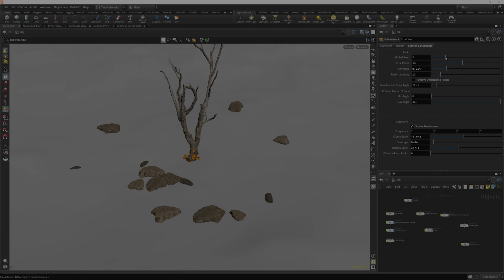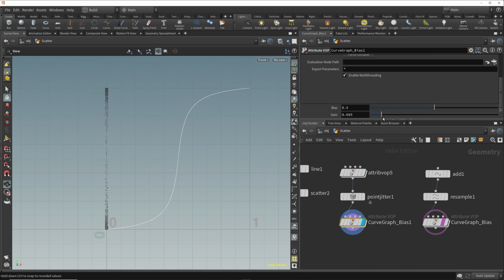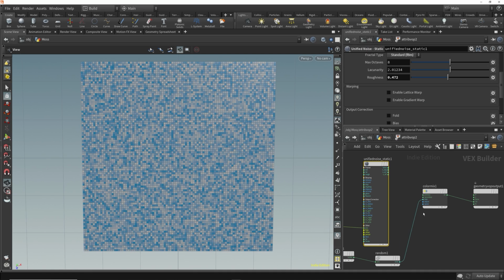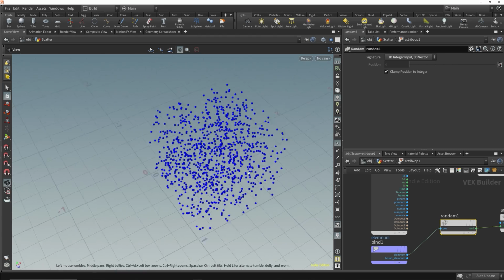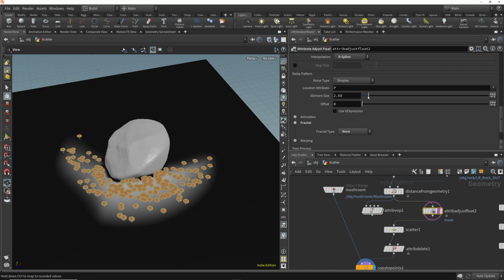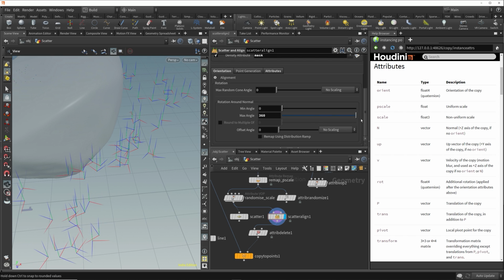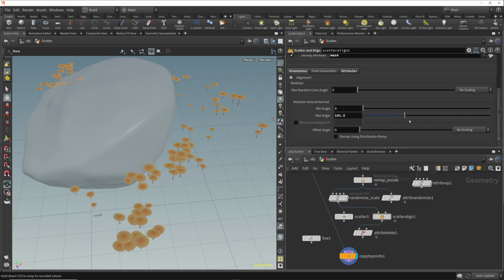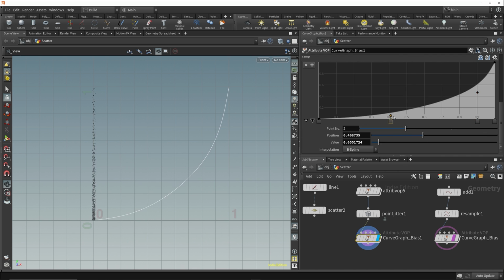Houdini Geometry Essentials 06: Scattering & Distribution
Scattering - simple on the surface, but below it’s all driven by you know what - attributes. In this course we’re diving deep into controlling attributes using noise and random functions, and learning how to manipulate attributes using colour correction techniques. These are essential skills for creating awe-inspiring environments, richly detailed objects, and they also come in handy for decorating donuts.

By the end of this course, you’ll have a deep understanding of:

- How noise and random functions differ - and when to use one over the other
- The role of the random function in point scattering
- How point scattering and point relaxing work
- The relationship between pixel and attribute values
- How colour correction techniques can be used to control, adjust and manipulate attributes
- The way to generate and control orientation attributes using the Scatter & Align SOP